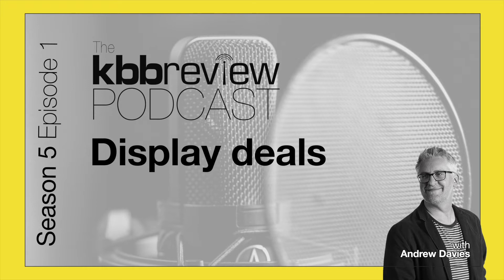The kbbreview Podcast: S5 E1: Display deals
The products you choose to display - and how you display them - are vital parts of any kitchen studio but how do you make sure you choose the right ones? More importantly, how do you sign off on the best terms with the suppliers?

What makes a good display deal? What are the red flags that make you walk away? How much space should the brand reasonably expect? And, perhaps most relevant right now, do you carry on displaying products that aren't available.

We're discussing all this and more with two very experienced retailers, Jim Gettings from J&S House of Design in Oxfordshire and Alex Jenman from Gainsborough Kitchens in Lincolnshire.

A huge thank you to our friends at Masterclass for being our Season Five Kitchen Sponsor, as many of you will know, they are a proudly British manufacturer of quality kitchen furniture, offering an amazing range of unique products for over 45 years. To find out more about you can become part of the Masterclass family go to masterclasskitchens.co.uk/hello-studios